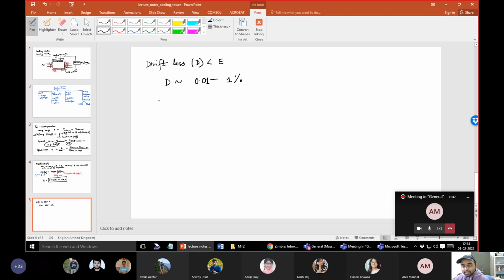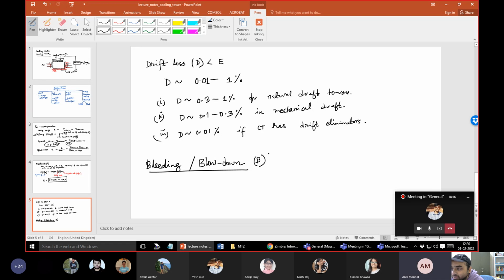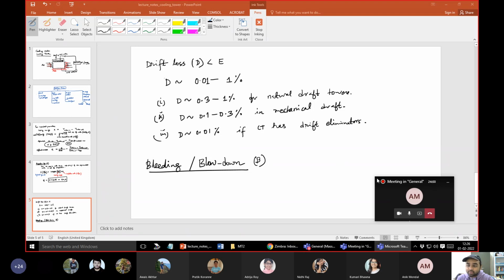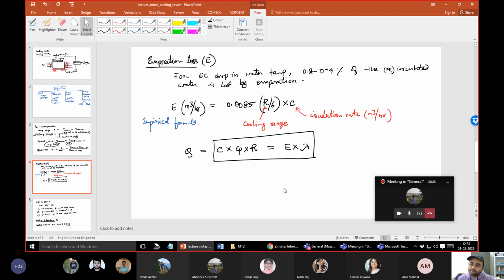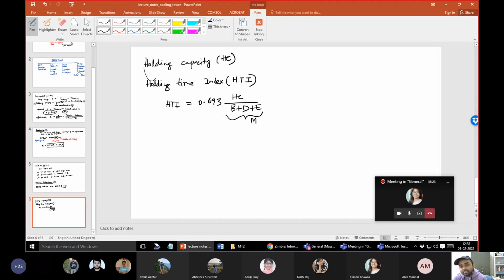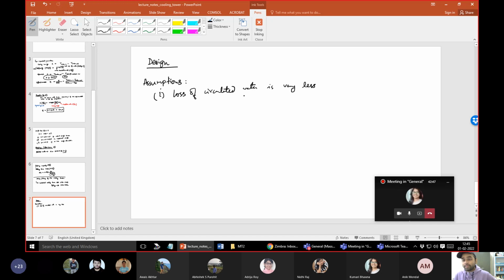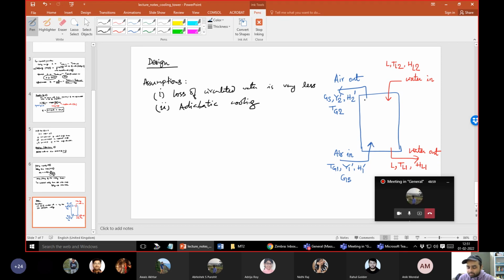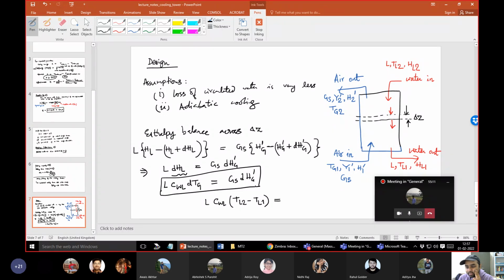LEC7 SM 01 Feb 2022